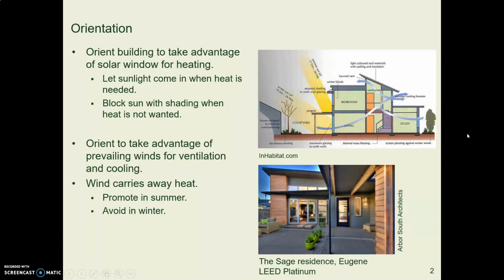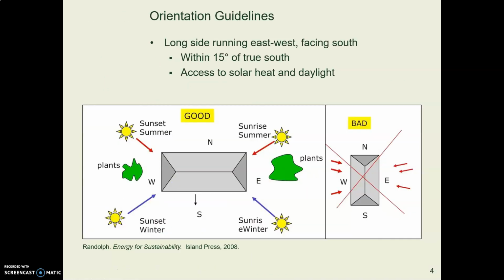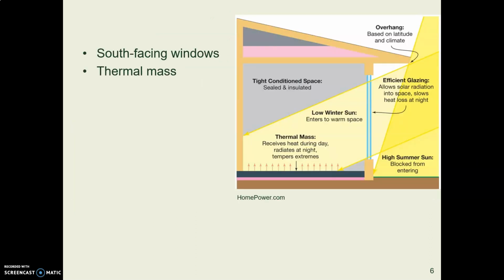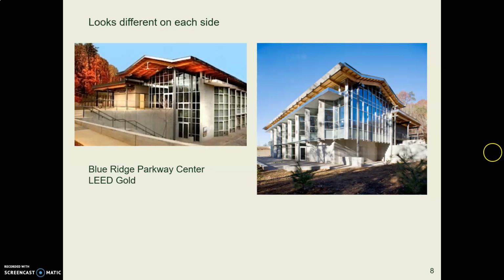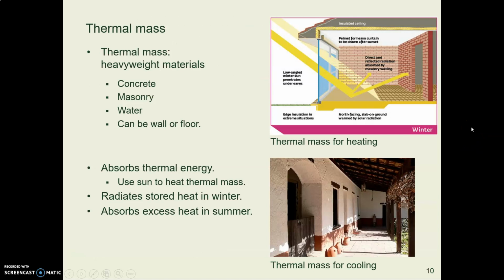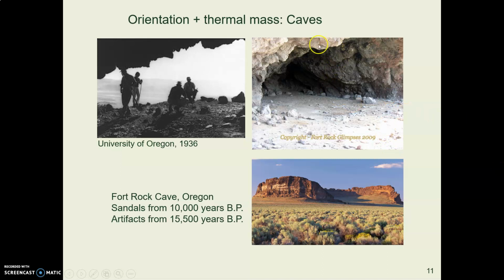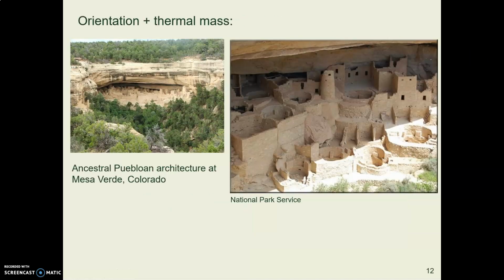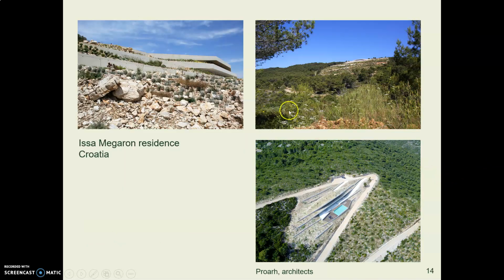SBS07b solar orientation VL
Think about the role of sun angle and thermal in passive solar heating, both ancient and modern.